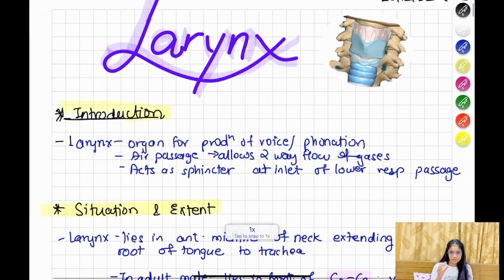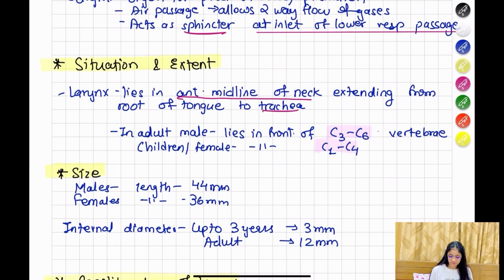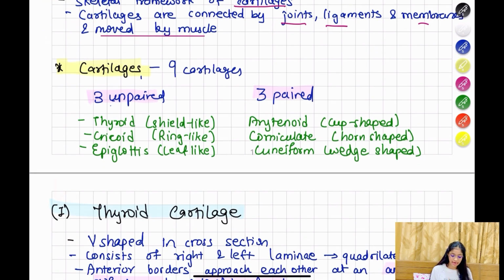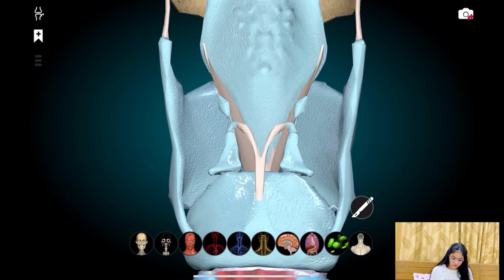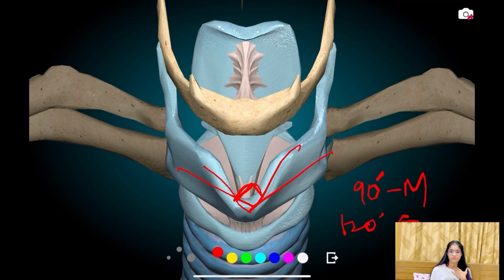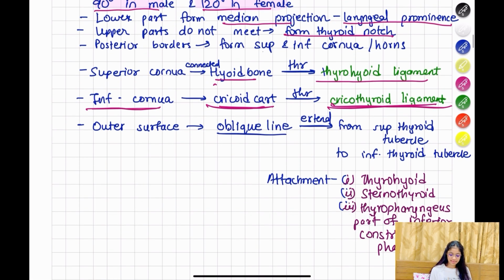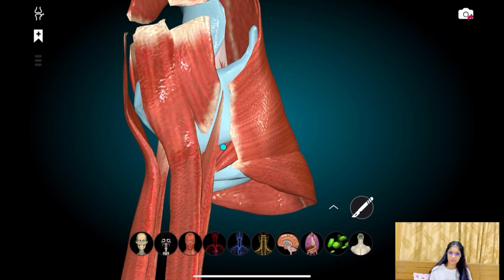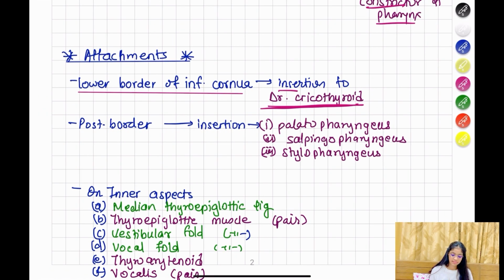LARYNX ANATOMY | Part 1| MBBS | KMedico | 3D Model